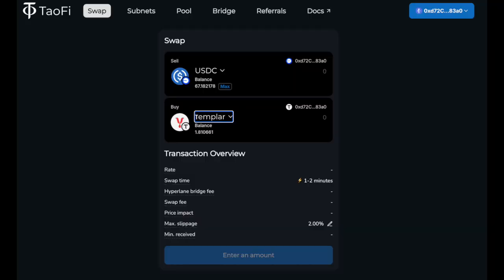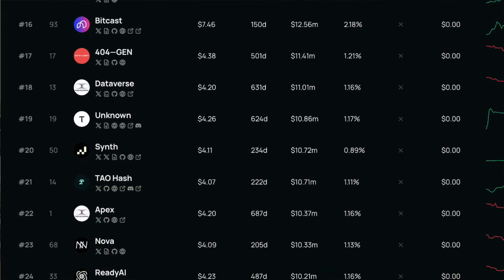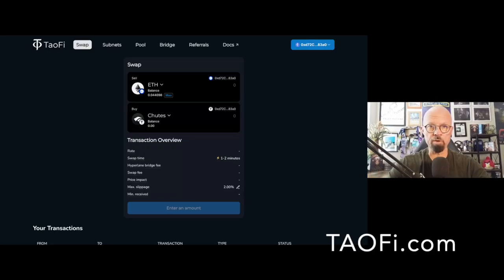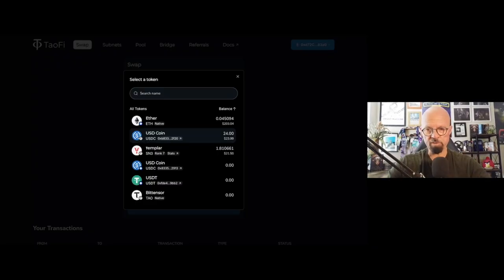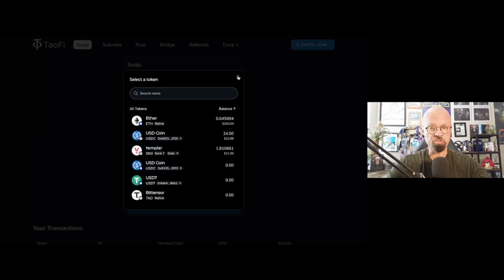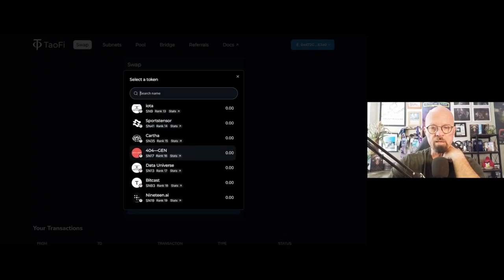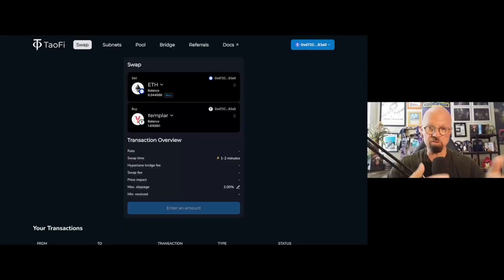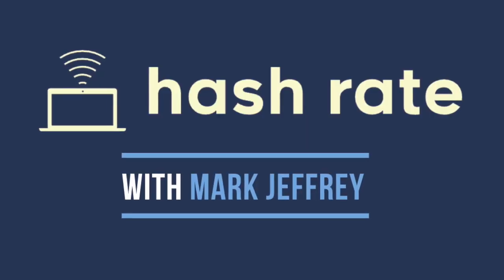Bittensor Brief #10: TaoFI (Subnet 10): Buy TAO Subnets With Metamask